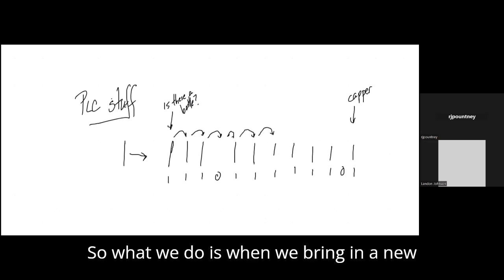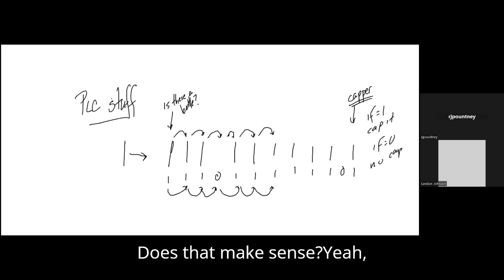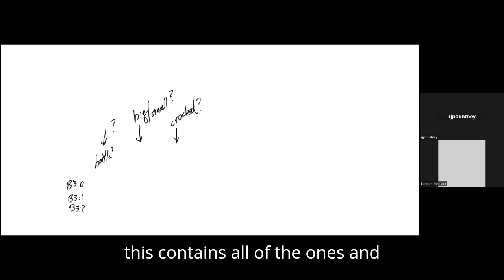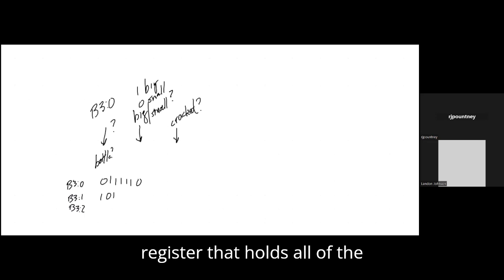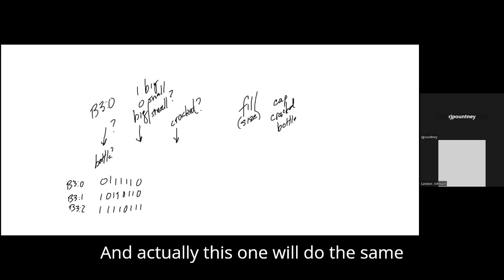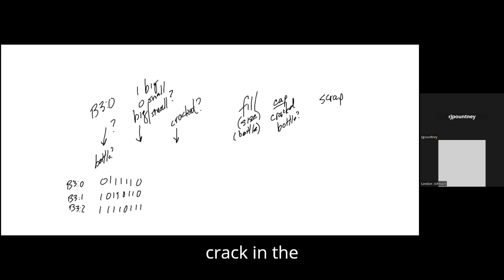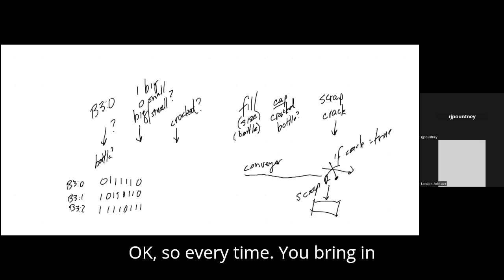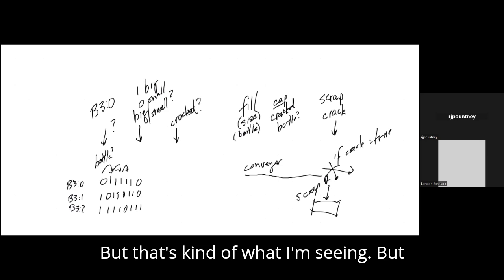Bit shifting bottle line help video